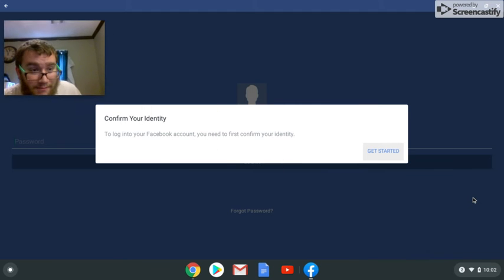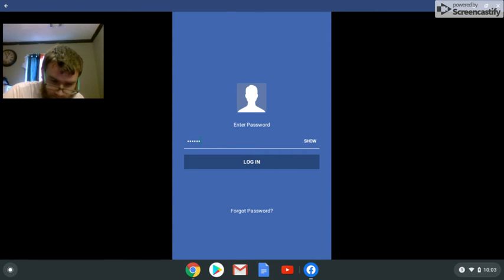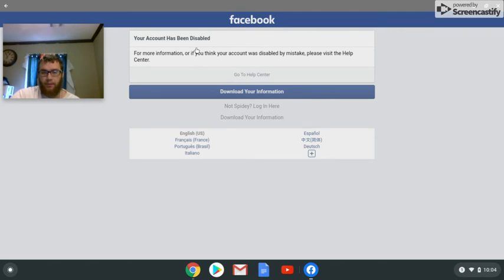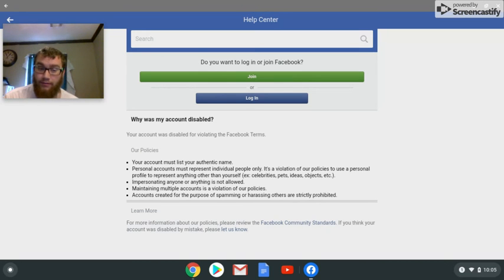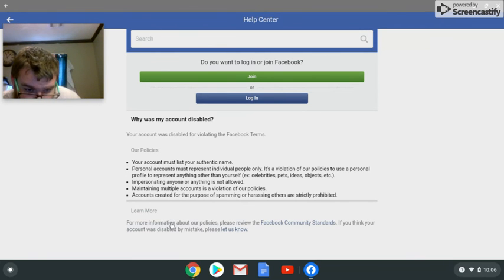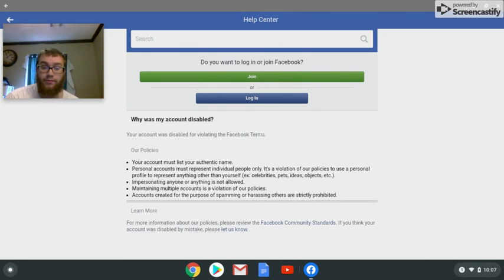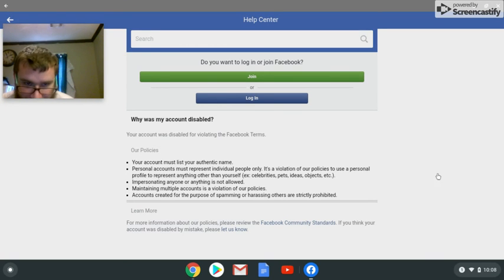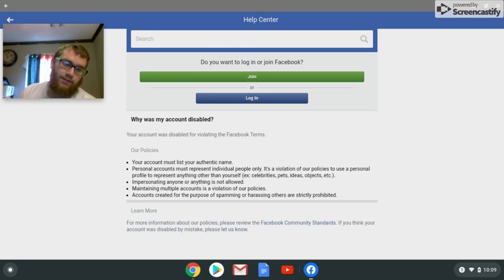my facebook got disabled, and i dont know why!